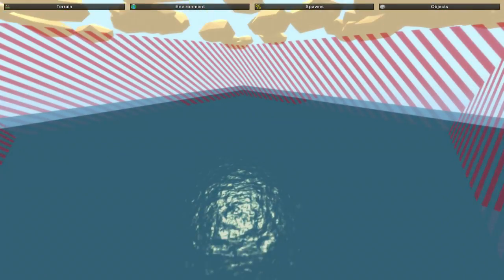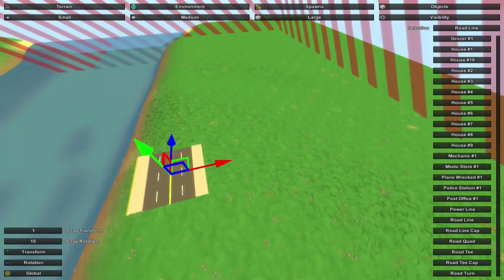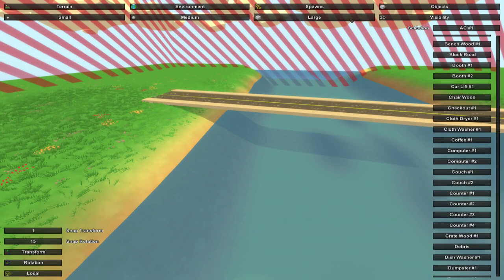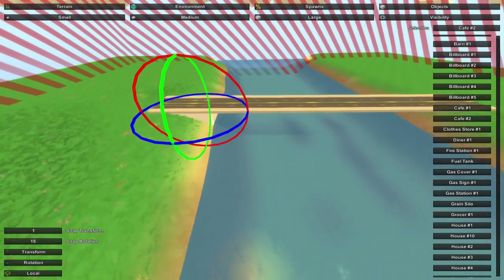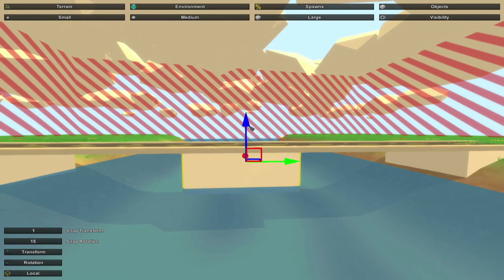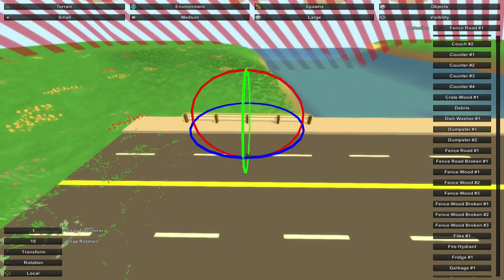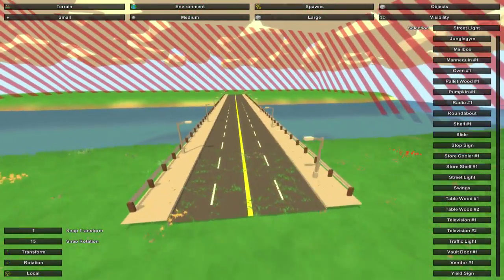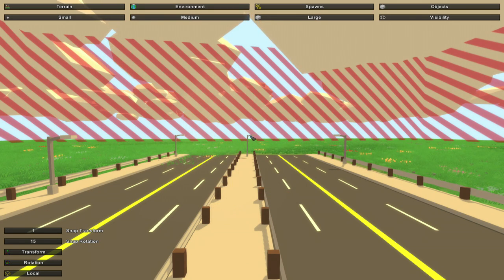Unturned: How to Make a Bridge!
↓EXPAND↓

➜ Here's how to make a modern, professional, and realistic looking bridge in the Unturned 3.0 level editor.

---GENERAL INFO---